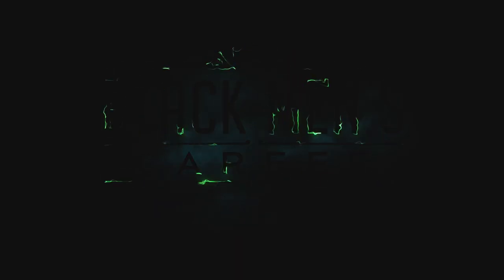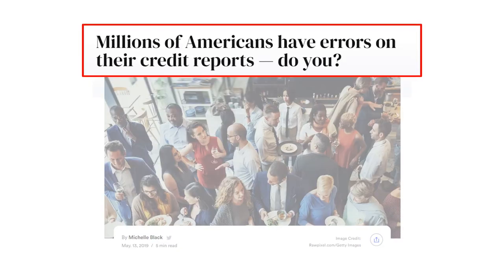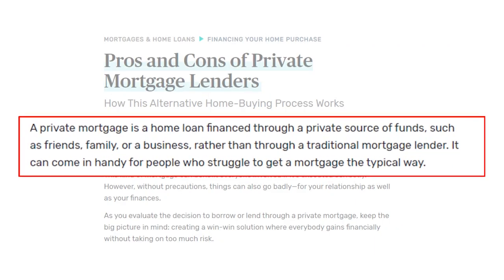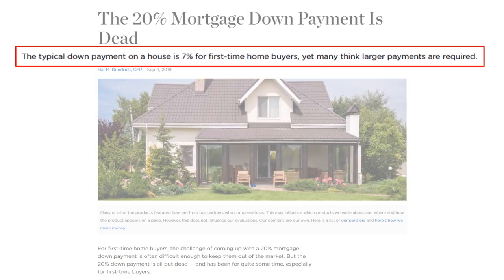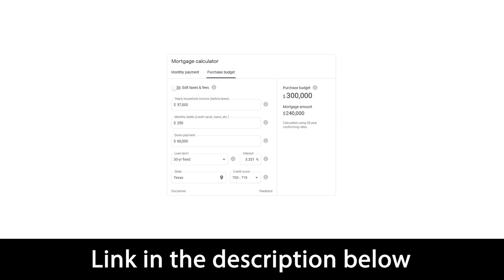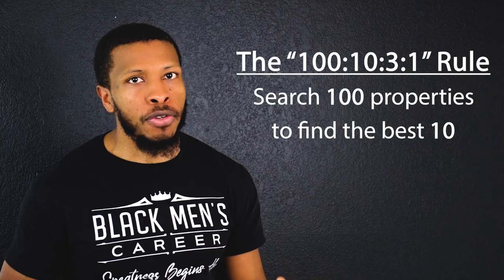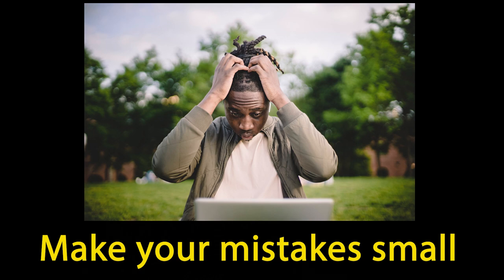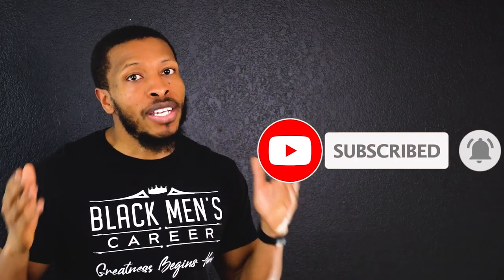How To Buy Your First Rental Property In 90 Days (or Less)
Wanna know how to buy your first rental property? I'll show you how to get it done in 90 days or less! And as a bonus...I'll give you my top 10 tips on how to maximize the ROI on your investment property. 🏠 🔑

Did you know that 90% of all millionaires got wealthy through real estate?

Today, I’m going to show you how to buy your first rental property by following three simple steps.

Not only is this about real estate investing, this is also a great video if you want to learn how to buy your first home. The insights on how to buy your first house is very similar to the knowledge on how to buy your first rental property.

Now is the time for you to make passive income. And that’s exactly what you’re going to learn how to do in today’s lesson.

By the time you’re done watching this video, you’ll know exactly how to buy your first rental property step-by-step, and you’ll have the secrets on what you need to do before and after you’ve bought the property to maximize your investment for years to come.

Real estate investing for beginners: The first step towards buying your first rental property is building your credit. Your credit will make you or break you when it comes to being approved for a mortgage.

In my experience, the most painful part of closing on a property is dealing with an underwriter.

The underwriter will look for any reason possible to deny you from getting a loan. And they deny you or slow down the process due to your credit history.

It’s not enough that you are making good financial decisions today. Even things as old as 10 years ago can come back to bite you, so it’s very important that you clean up your credit before you waste time going through this process.

You can order a free copy of your credit report once a year and I recommend that you review your report just to see how everything looks before applying for a loan and you run into surprises.

I can’t stress this enough because every time I’ve gone through the process of closing on a property, the underwriter would always come back with something crazy that I wasn’t expecting.

This was always the most annoying part of the process because it would push back the closing date, and I would have to write letters and come up with all this paperwork just to prove that what they’re saying isn’t true or whatever they’re talking about had nothing to do with me.

There are errors and other common mistakes that are found on most people’s credit reports all the time.

How to buy your first rental property the right way: I strongly recommend that you get your credit score to a 750 or higher if possible. This will help you get the best interest rates on a mortgage and having a high score makes the whole negotiations process that much easier.
Don’t worry - It’s not impossible to buy a property if you have lower credit, but it makes the process that much harder.

The best way to make your credit score qualify for an underwriter is to have three successful tradelines on your credit report (two credit cards + one auto loan, student loan, or an installment loan). This will show them that you have a good history of handling major credit.

Here's the secret on how to buy your first rental property in 90 days: if this is your first time buying a home, this will be the longest paperwork signing process you have ever experienced in your life, so don’t expect for it to be a walk in the park, mentally prepare yourself to build up the stamina to go through this journey every day for at least 2-3 months minimum. This is a time-consuming process that requires multiple phone calls, emails, and in-person visits.

The second step towards buying your first rental property is planning your down payment.

The first thing you want to ask yourself when it comes to this is, will you be buying this property owner-occupied or purely as an investment property?

If it’s owner-occupied, that means you plan on living in one of the units while renting out the rest to other tenants. If it’s investment only, you don’t plan on living there.

If you don’t plan on living in this property when you first buy it, your credit and down payment will have to be stronger than someone who wants to buy it while occupying one unit.

You don’t have to put down 20-25% in order to buy. The average first-time buyer only puts down 7% and for those who want to know how to buy your first rental property with no money down, there are programs available where you can get a home for zero down.

Real Estate Investing 2021: if you don’t plan on living in the property yourself and it’s purely an investment, having a higher monthly payment won’t be so bad as long as you’re making enough income from your tenants to cover it.

If you want to learn the 3rd step along with 10 FREE bonuses, watch the video above on how to buy your first investment property using my real estate investing strategies!